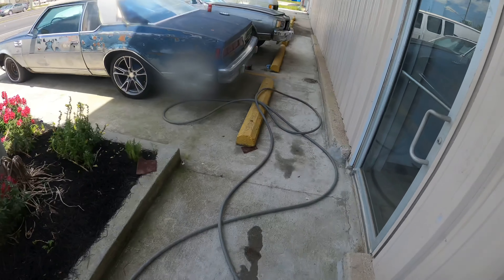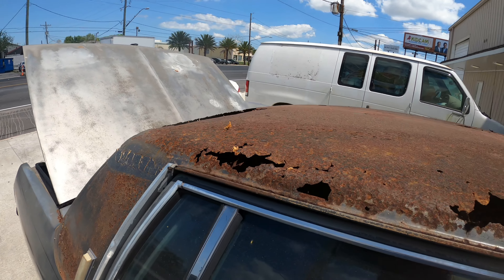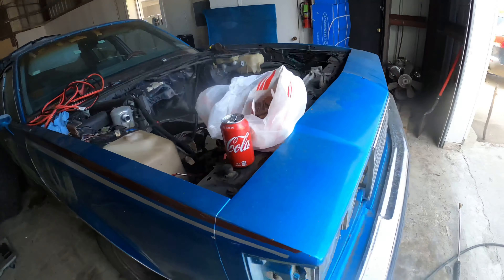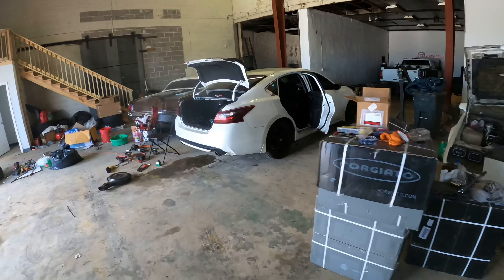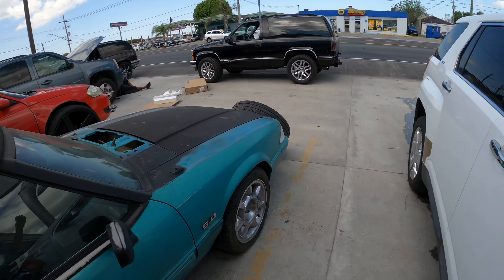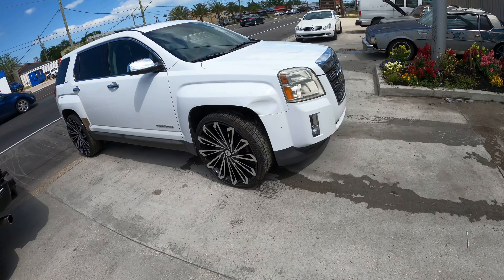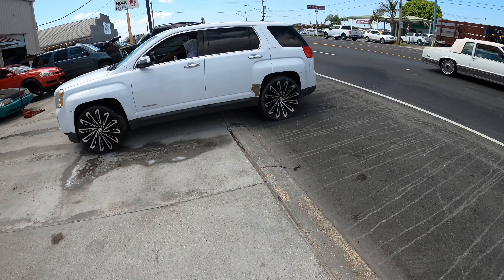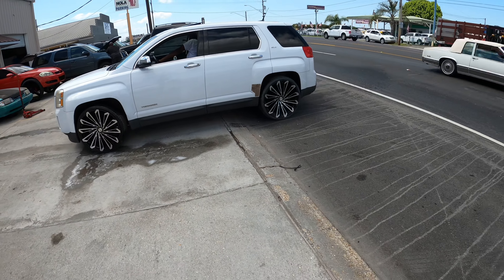GMC TERRAIN ON 24INCH STARR RIMS MONTE CARLO SS ON 30S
What’s good auto gang 🚨🚨
Got the 30s back on the Monte 30inch gloss black dub ballers
GMC Terrain on 24s 24INCH STARR Rims
More videos comin on the  MONTE CARLO SS